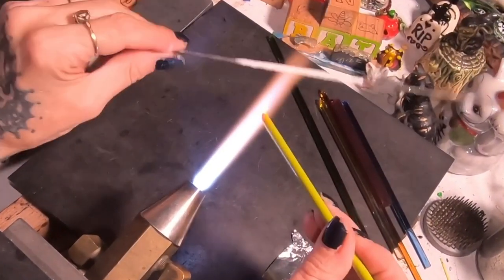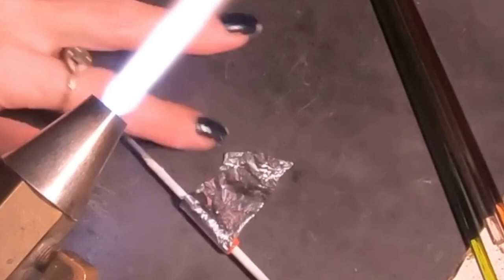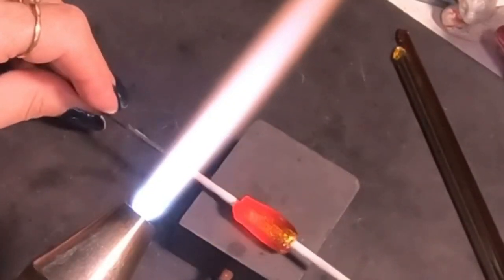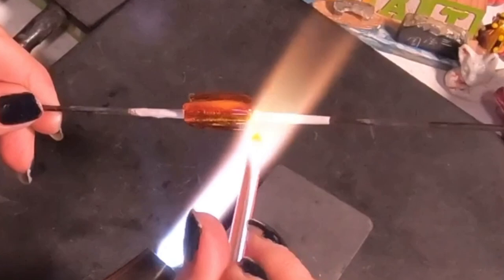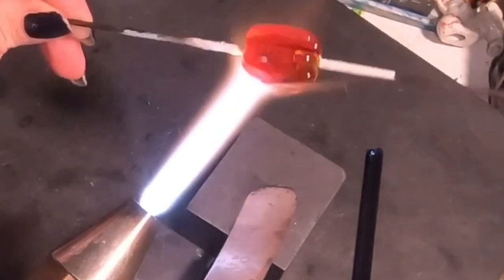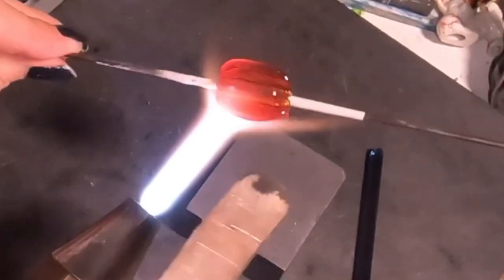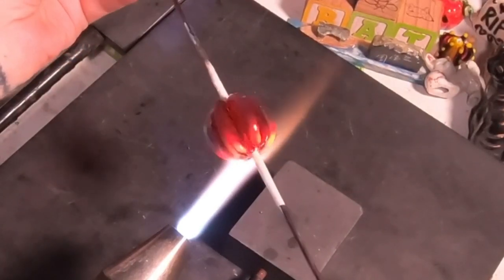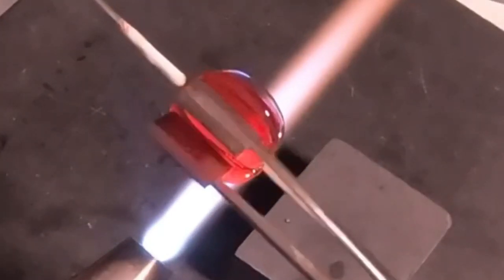Lampworking / Flameworking - 101.97 - Prismatic Hexagons - 104 demo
Hello there! 🤗 After making so many solid  beads it is fun to change things up and try something different!   This bead is Hexagonal in shape with a beautiful prismatic spectrum of color that reaches out through individual Fins.  With a bit of Silver Foil, these colors magically come to life in the sunlight!!
Don’t let this shape intimidate you…. It was really quite easy but the proper tools are essential! 🌹😉
I hope you all enjoy this exploration of Shape, Color & Light🌈
Thanks so much for joining me!!  See you soon!
Cheers - Robin🌹✨

Colors:
Silver Foil
Effetre in order of appearance:
Pea Green - 212
Grass Green Medium- 022
Electric yellow - 069
Topaz Medium - 014
Gold Ruby - 456
Blue Intense - 057